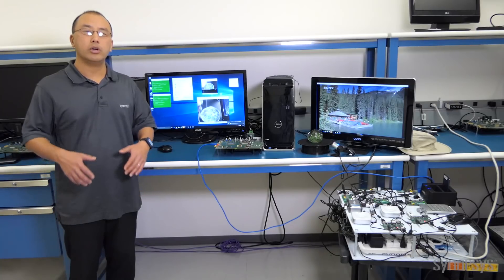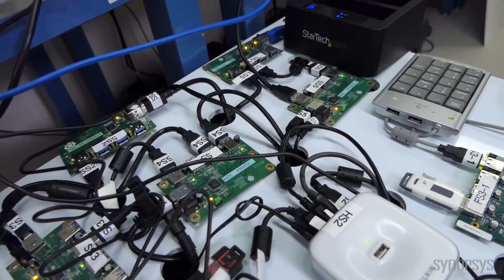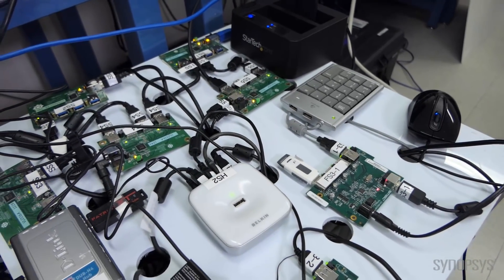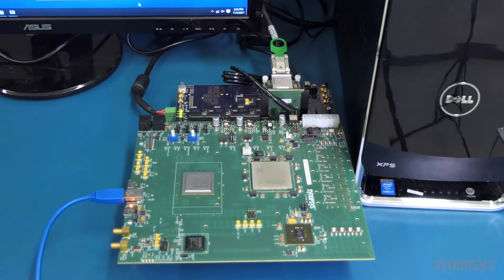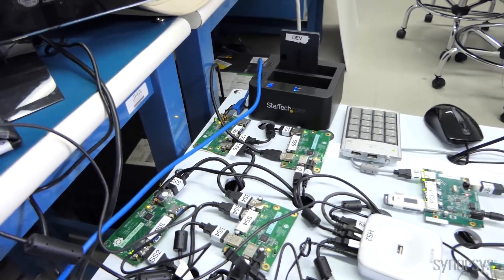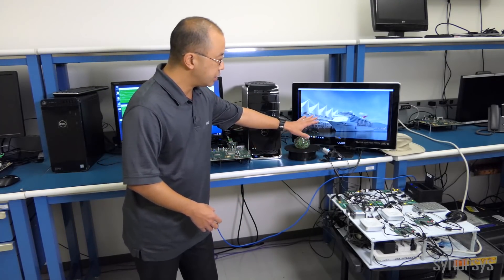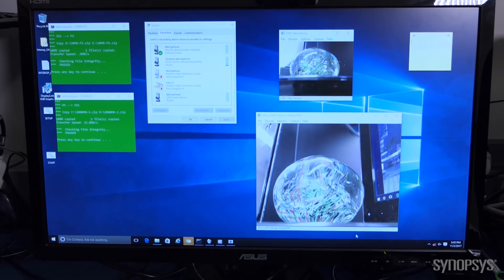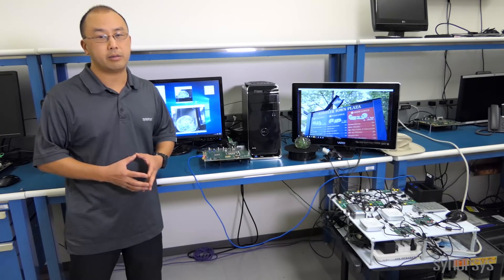USB 3.1 Interoperability Tree Testing with DesignWare® USB IP -- Synopsys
Join Eric Huang as he explains how Synopsys performs Interoperability Tree Testing to test DesignWare’s USB 3.1 IP robustness. The Interoperability Tree, which is connected to the USB 3.1 host by a USB cable, consists of a multitude of devices running simultaneously. Interoperability Tree Testing is an essential part of the certification process, as it ensures that our customer’s end products meet USB standards.